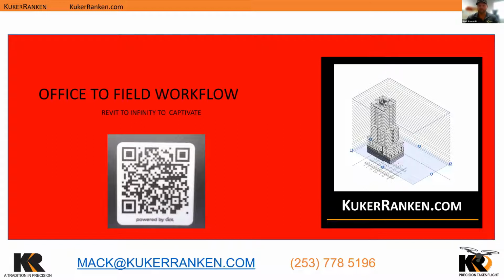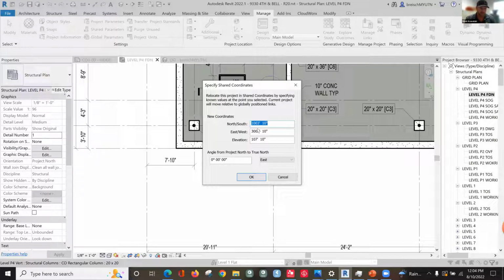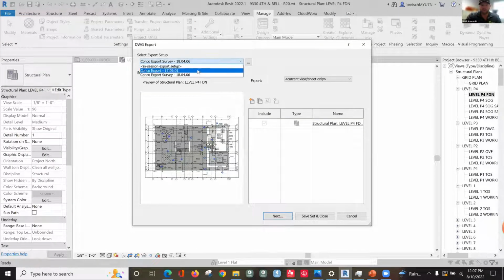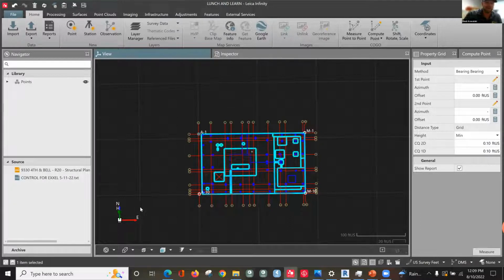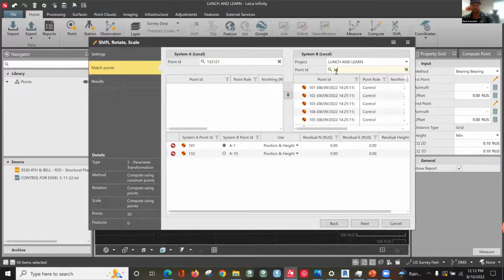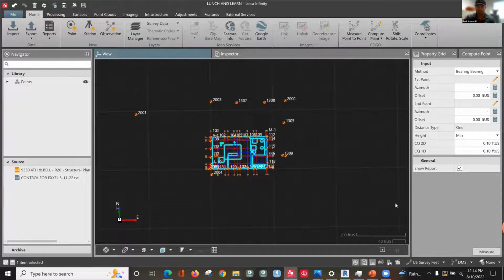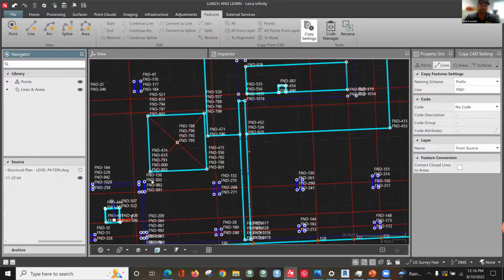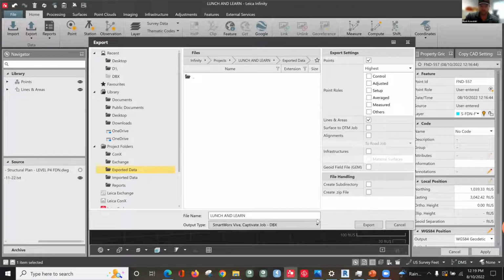The Workflow: AutoDesk Revit to Leica Infinity to Captivate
Join Mack Kowalski of KR as he showcases the workflow from AutoDesk Revit into Leica Infinity to Captivate.